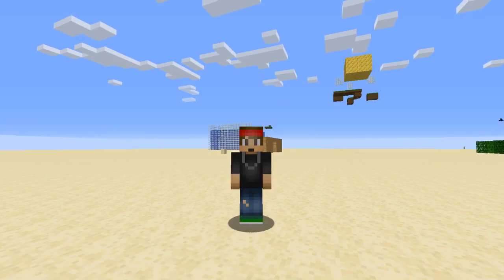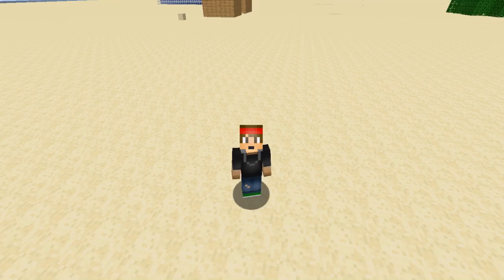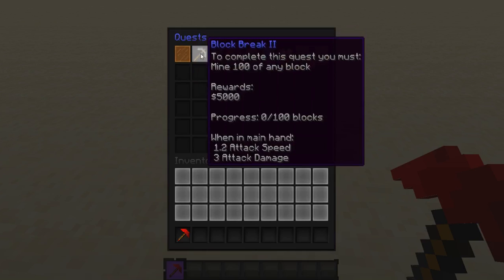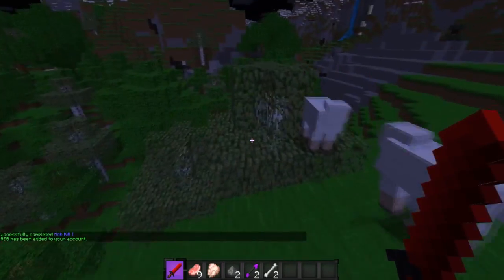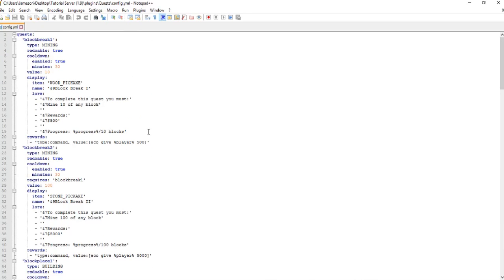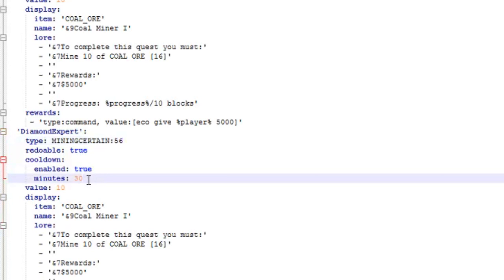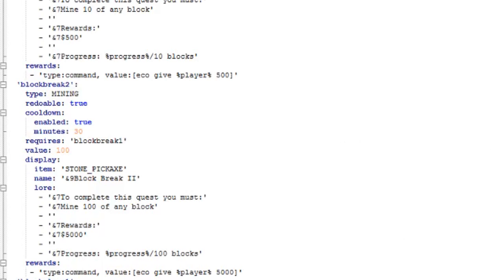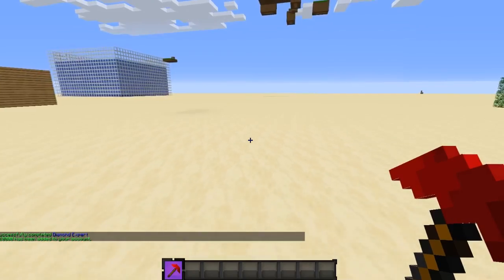QUESTS! | Minecraft Plugin Tutorial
Create an unlimited amount of quests with challenges for your players on your server!

●▬▬▬▬▬▬▬๑PLUGINS๑▬▬▬▬▬▬▬▬●